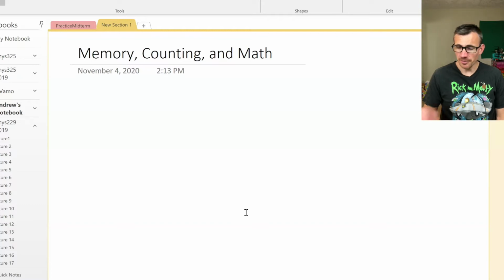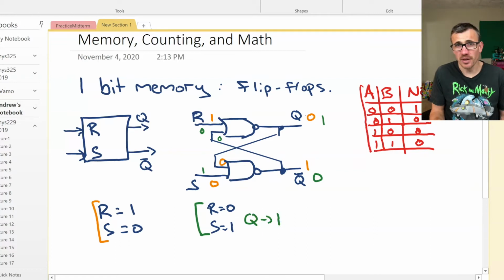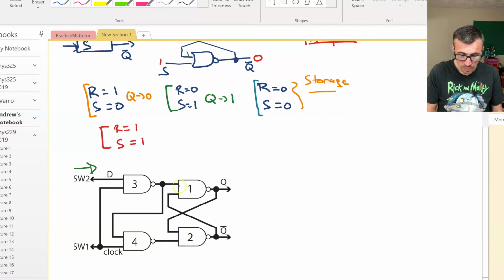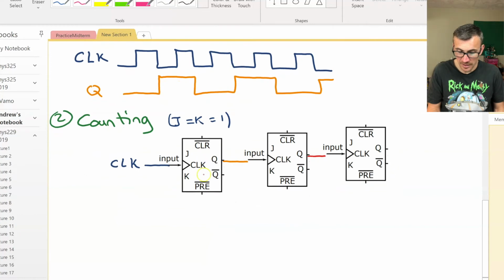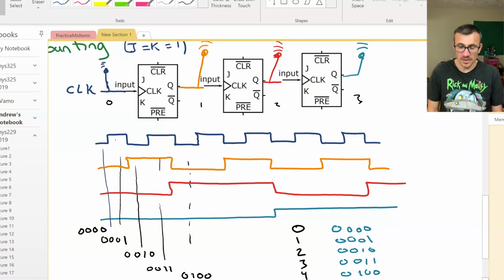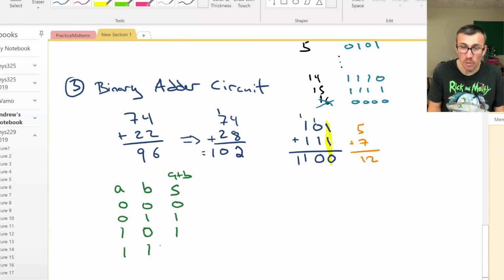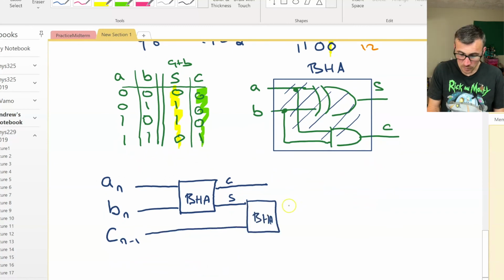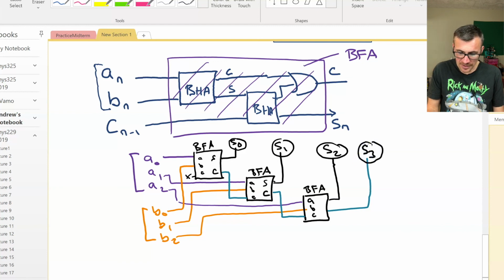Memory, Counting, and Adding with Digital Logic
UVic Phys 229.
In this video we use our knowledge of elementary logic gates and binary numbers two make three important circuit elements: Memory, Counting and Addition circuits.